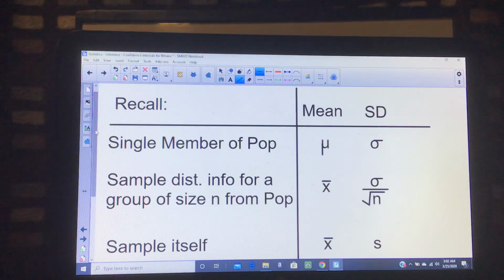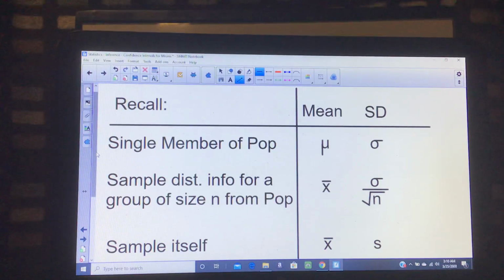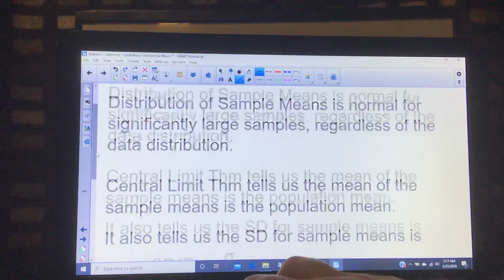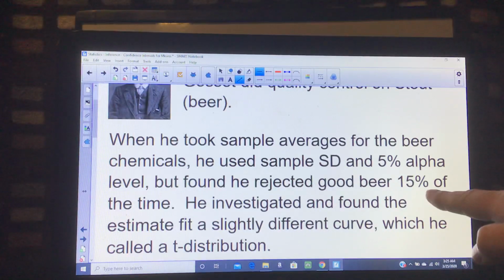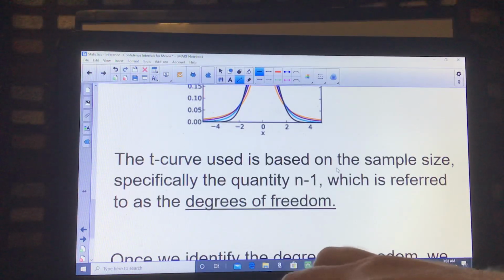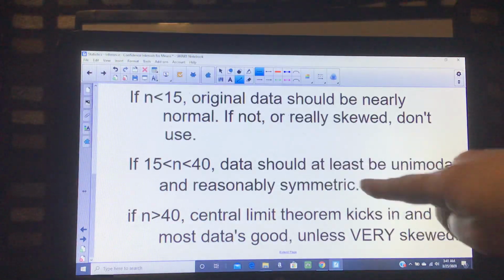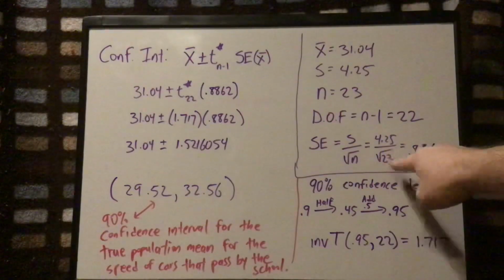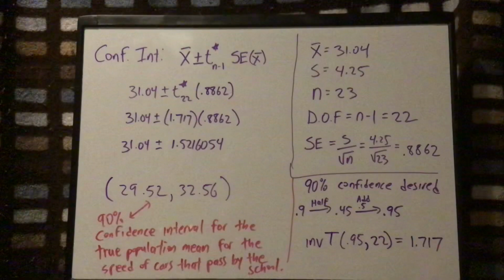Inference: Goal 10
This video shows how to make a 1-sample t-interval, which is basically a confidence interval for a mean. This video is long and has important technical concepts for the rest of the course, so plan accordingly!